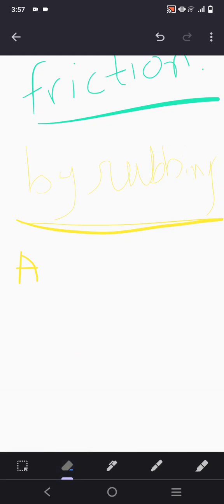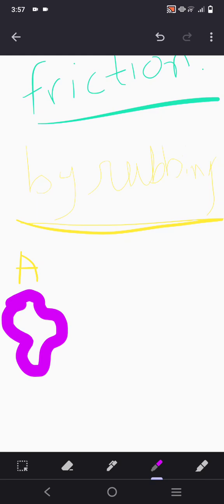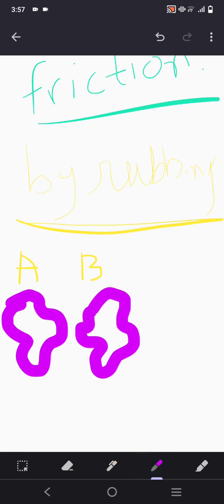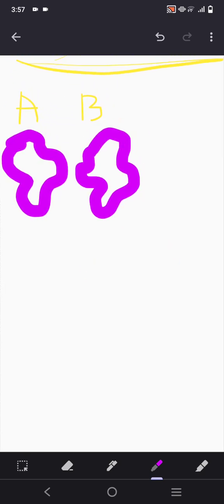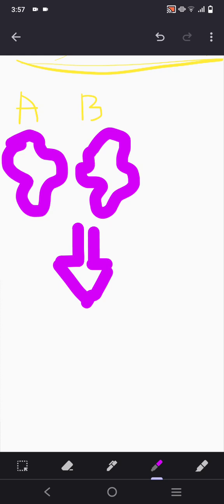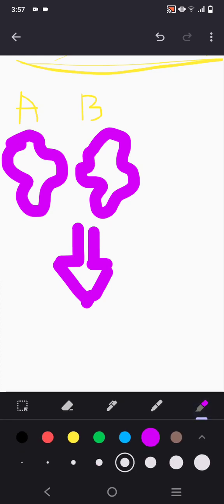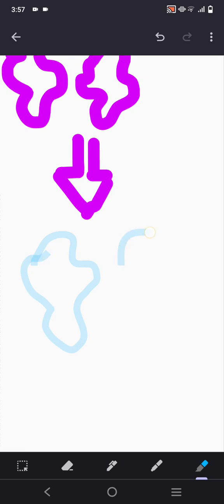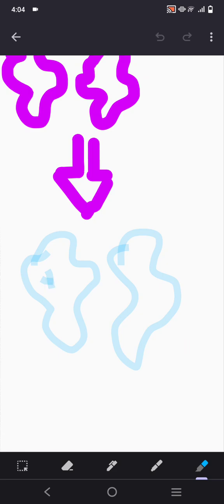charging by friction (electrostatic) # class10ajs